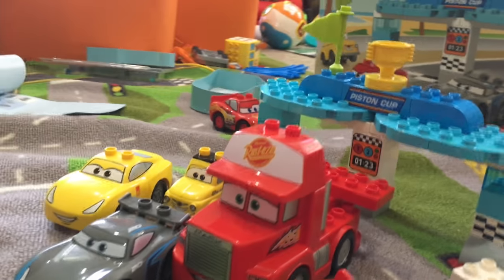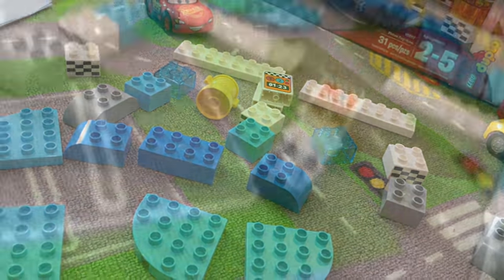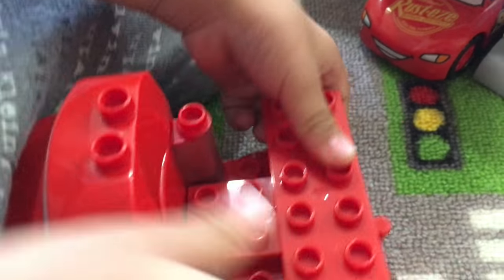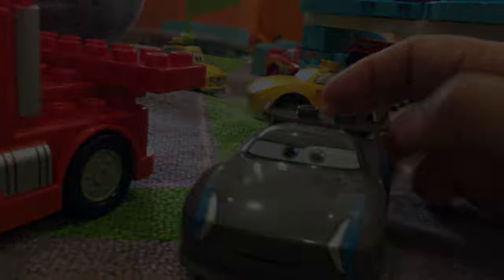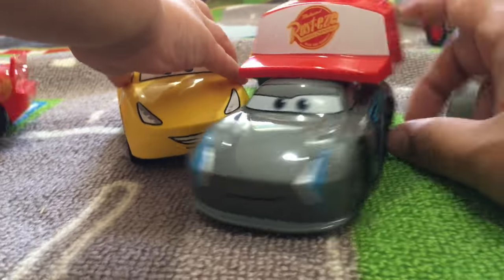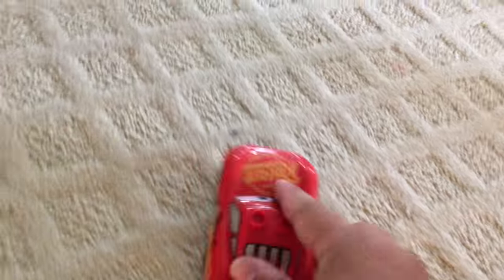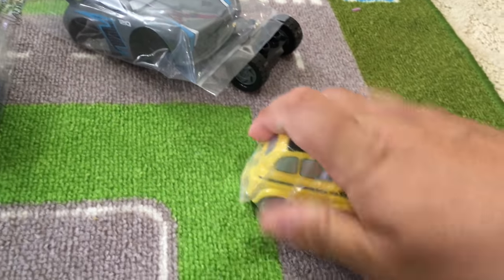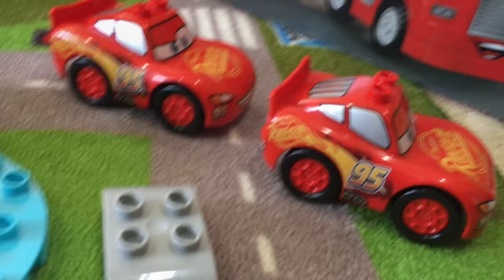Disney Cars 3 Toys - Lego Duplo Jackson Storm Piston Cup Race CRASH Custom Build Racing Mack Hauler